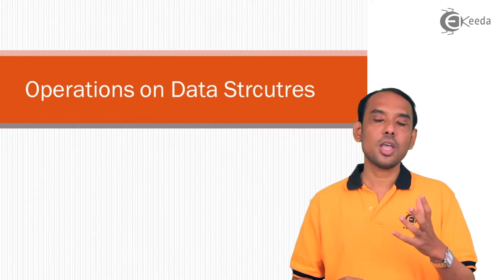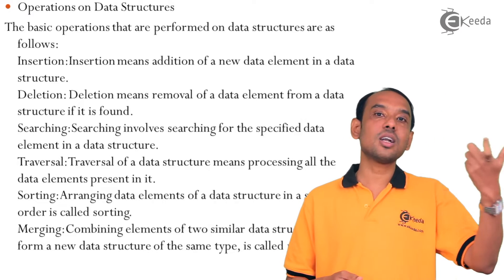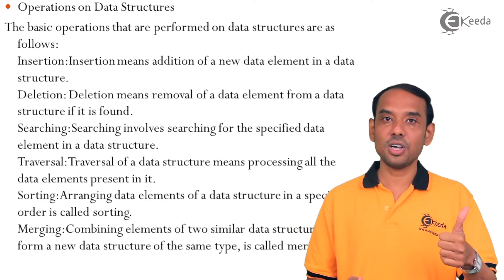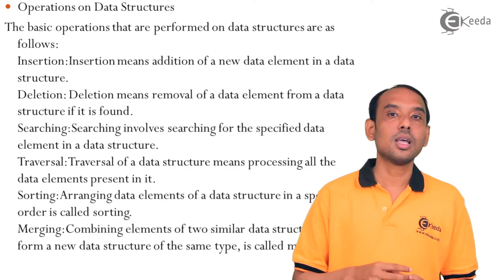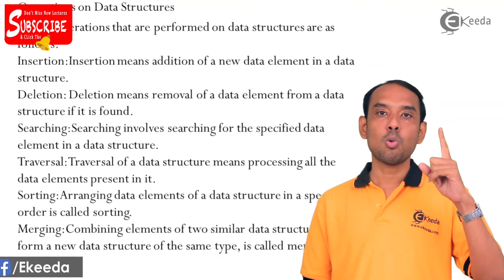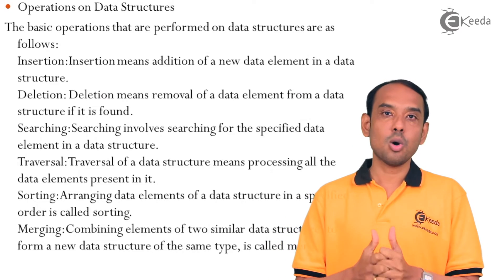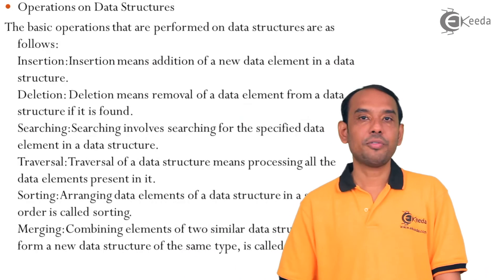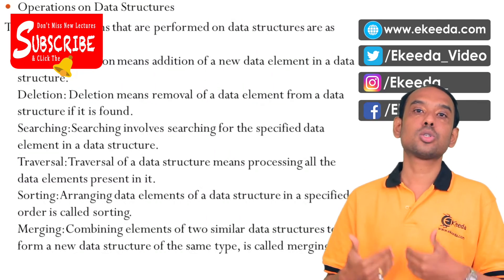Set of Operations on Data Structure - Introduction - Data Structure Using Java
Set of Operations on Data Structure Video Lecture From Introduction to Data structure Using Java Chapter of Data Structure Using Java Subject For All Students.

Data Structure Using Java
Data Structure Using Java Tutorial
Data Structure Using Java video lecture
Introduction to Data Structure Using Java

Happy Learning : )